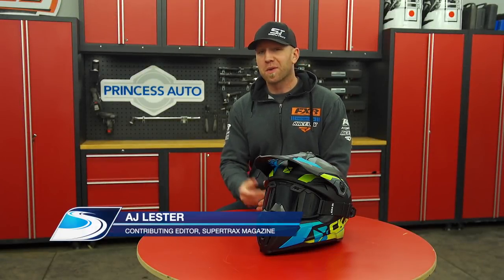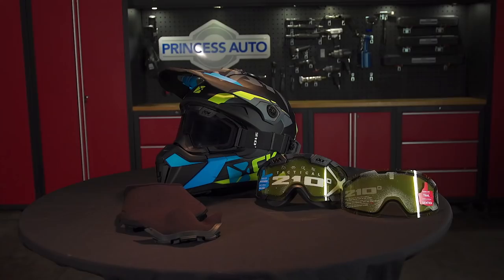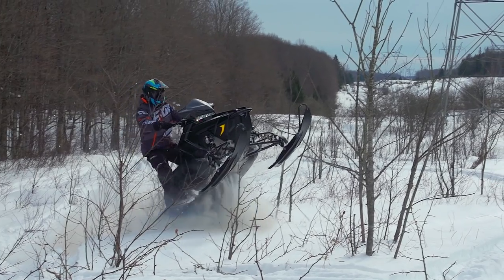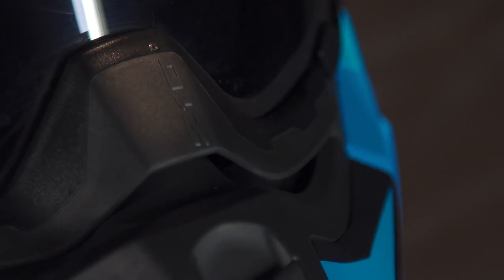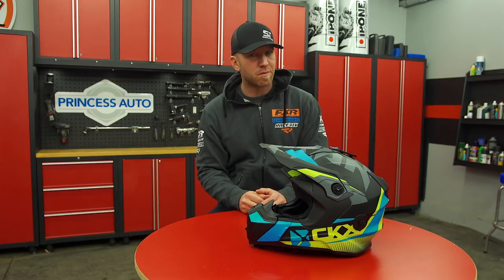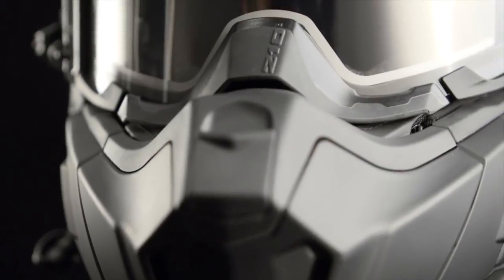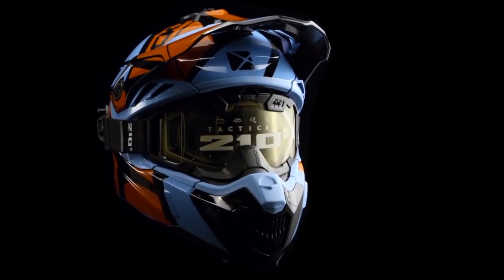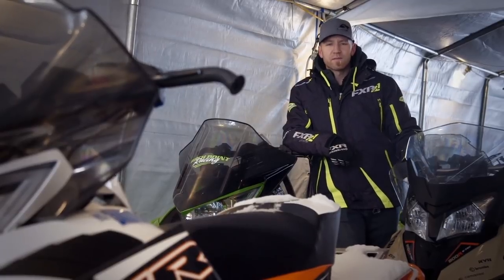CKX TITAN Helmet Overview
AJ is in the shop detailing the features of the CKX TITAN Helmet which stood out to the editors of Supertrax Magazine as being truly unique and innovative.